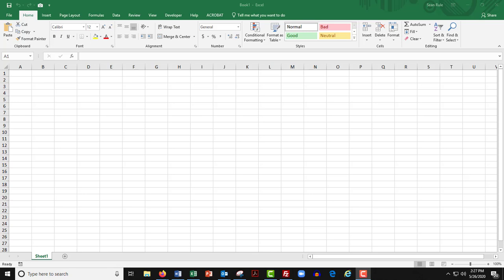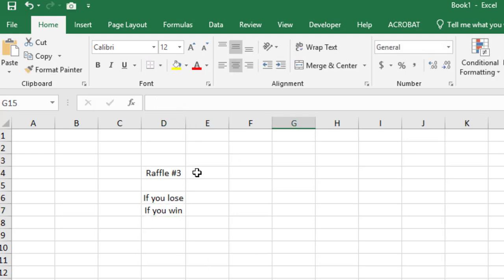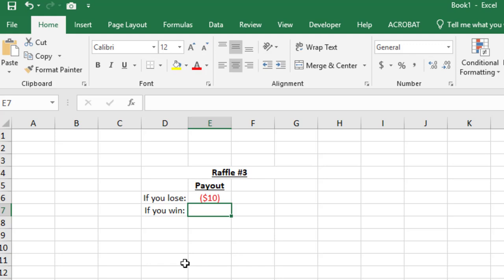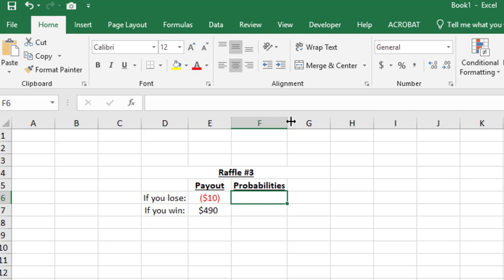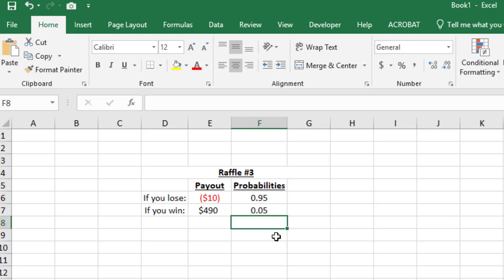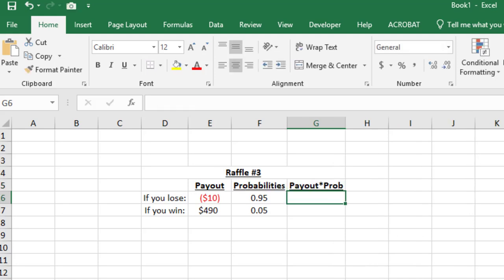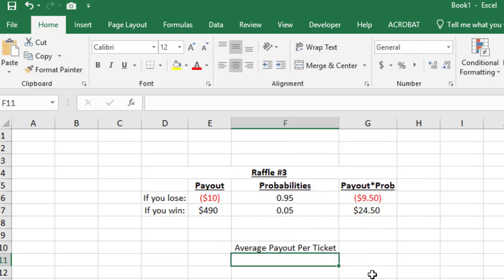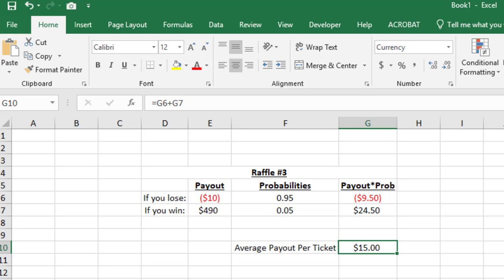Probability, Day 3 (Video 5 of 8)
Excel makes it all easier (as usual).